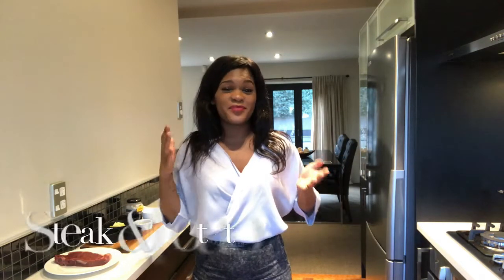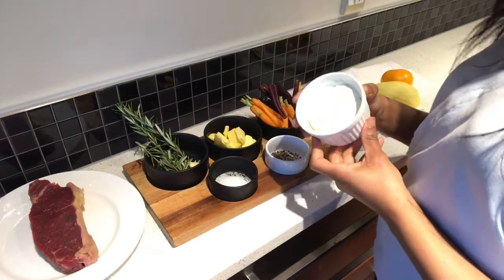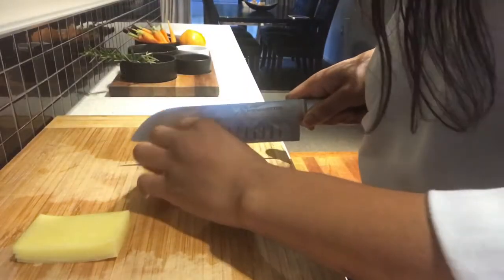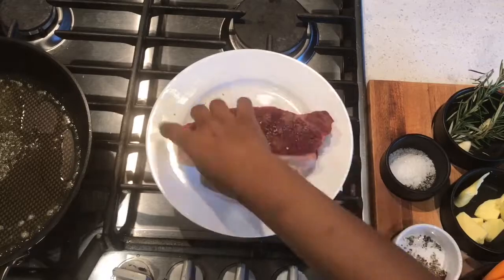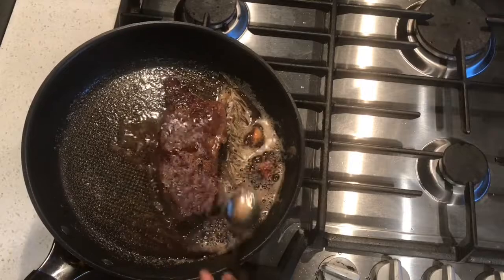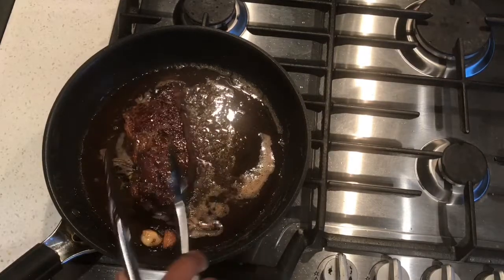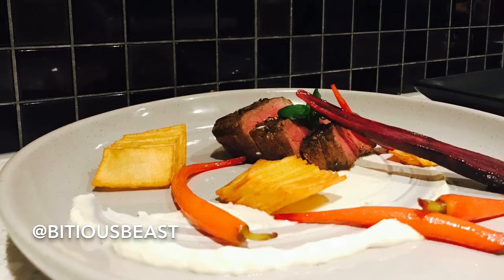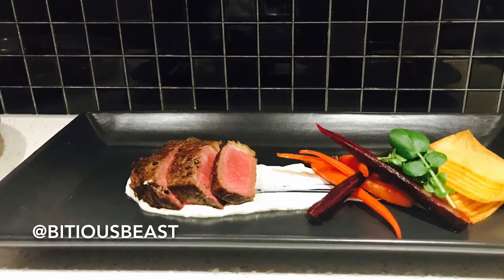RESTAURANT HACKS | HOW TO COOK STEAK AND POTATOES RESTAURANT STYLE!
SIMPLE, QUICK AND DELICIOUS RESTAURANT QUALITY COOKING AT HOME. LEARN AND PRACTICE YOUR PLATING SKILLS WITH THIS DELICIOUS AND HEALTHY DINNER OR LUNCH RECIPE. PERFECT FOR FAMILY, FRIENDS AND THAT SPECIAL SOMEONE. HOW TO COOK PERFECT STEAK